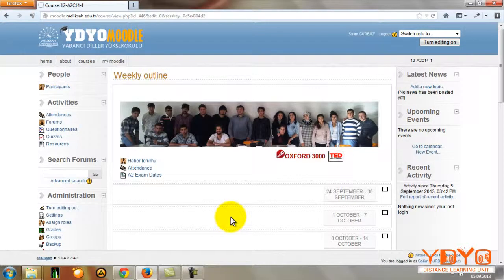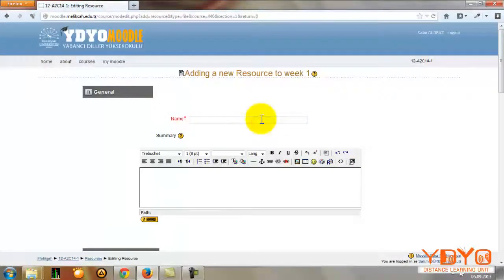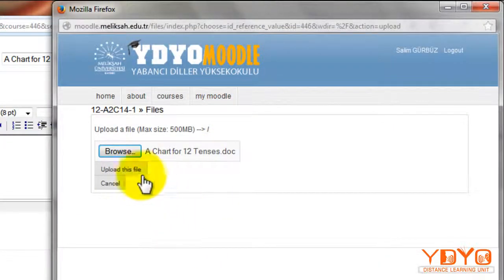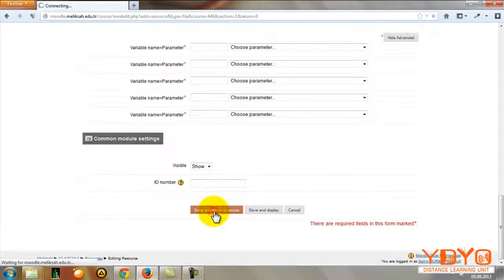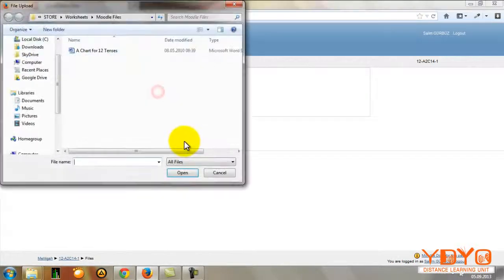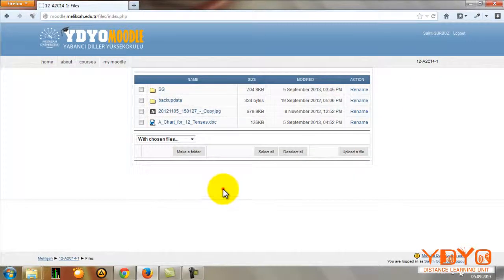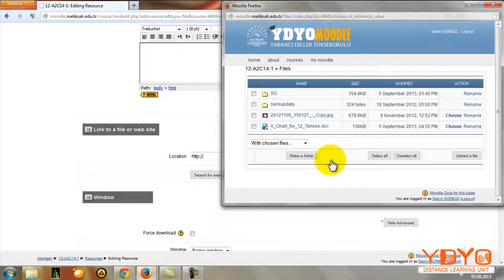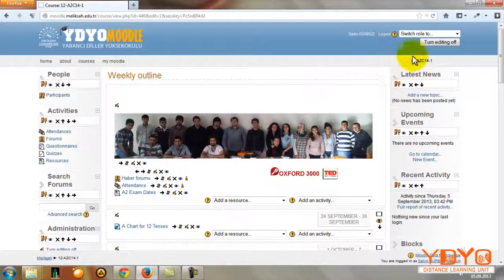Moodle Tutorials for Teachers 7: Uploading & Sharing a File